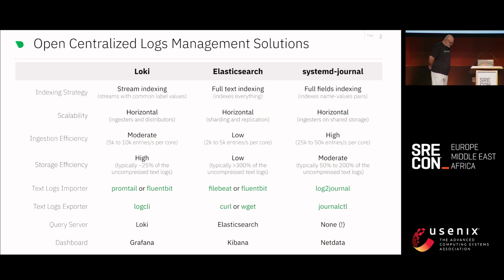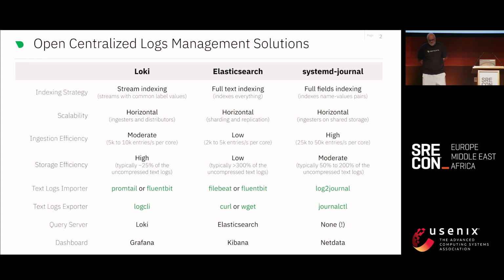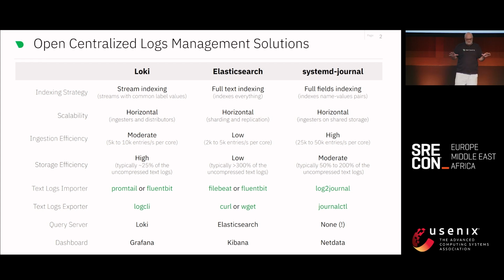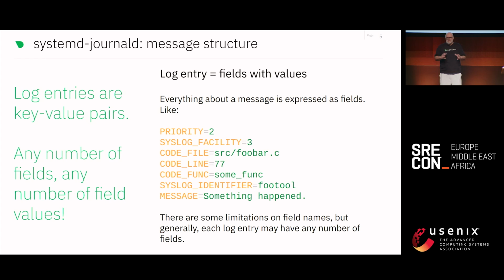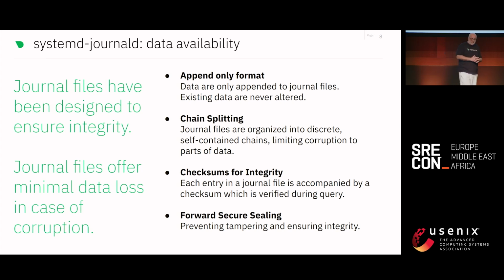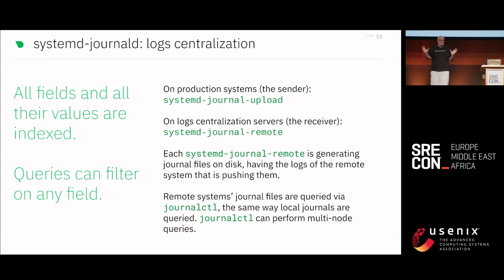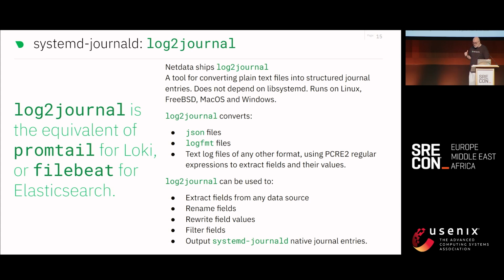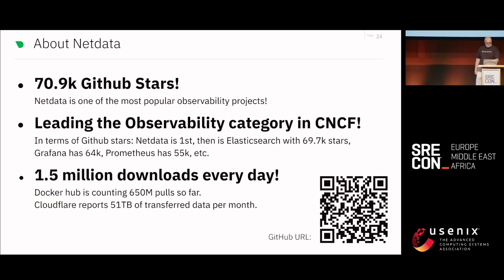SREcon24 Europe/Middle East/Africa - A Powerful Logs Management Solution We All Have and Use but...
A Powerful Logs Management Solution We All Have and Use but We Underestimate: systemd-journal

 Costa Tsaousis, Netdata

This talk aims to unearth the potent features of systemd-journal that have remained mostly underutilized and largely underappreciated within the SRE community. The focus will be on its ability to handle dynamically structured log entries, its inherent support for centralized logging, and its robust security features including log sealing.

Systemd-journal offers dynamic field management, allowing flexible log annotation and querying without predefined schemas, along with decentralized log management that enables seamless analysis across systems. Its sealing feature ensures log integrity, critical for incident response and forensics. There’s a tooling gap for converting plain logs into structured entries, however, we will show examples of how this can be achieved.